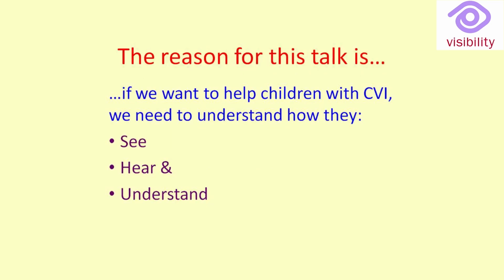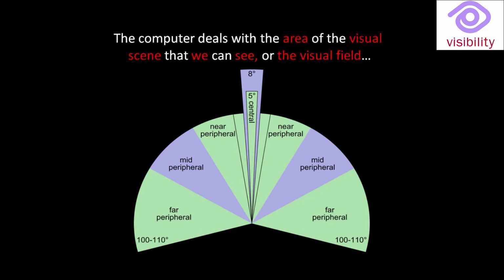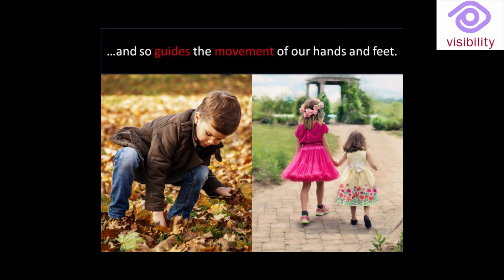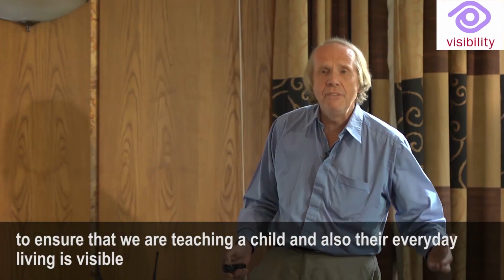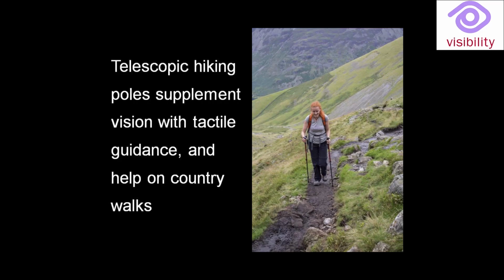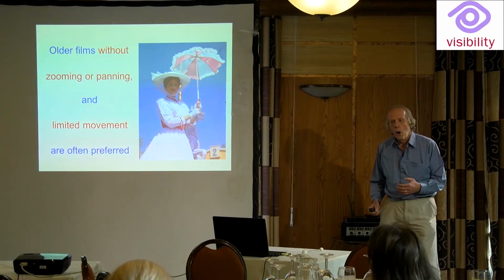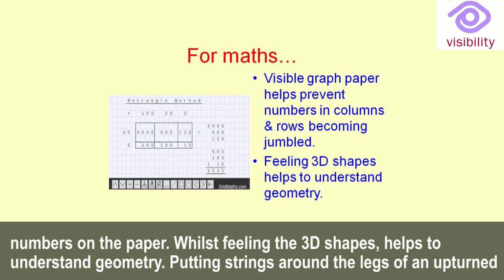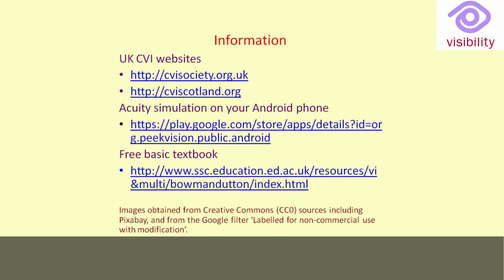Gordon Dutton talks about CVI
Professor Gordon Dutton explains CVI to parents and professionals at a CVI information day hosted by Visibility